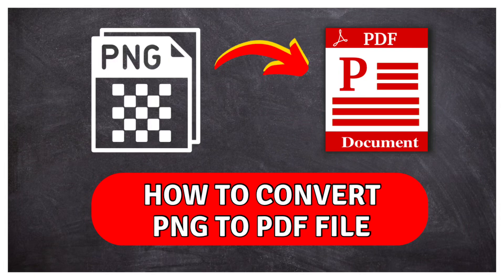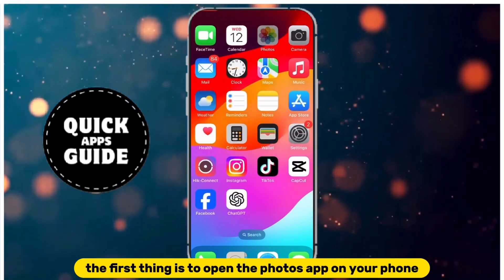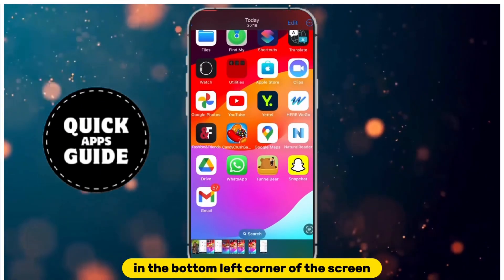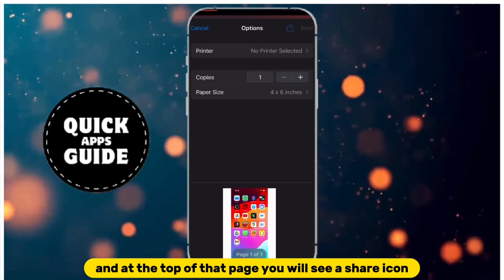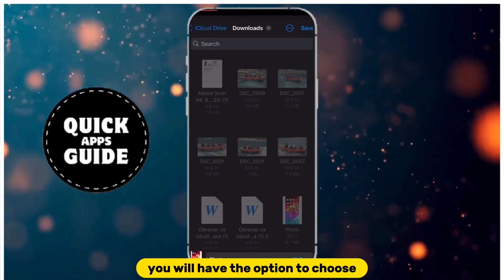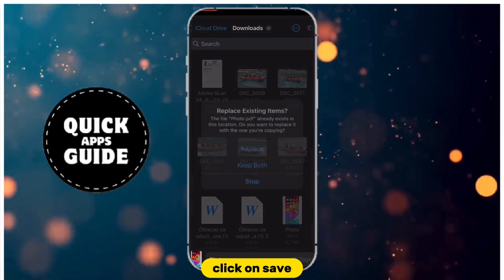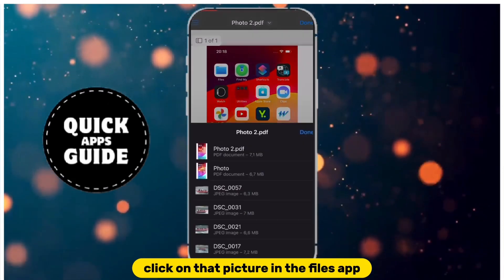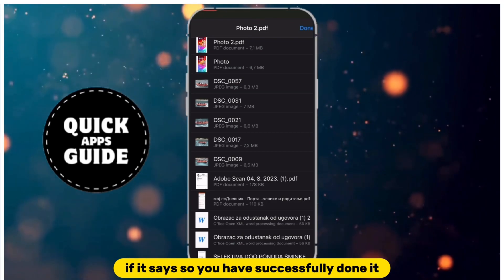How to Convert PNG to PDF File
In this video, we’ll show you how to convert a PNG image to a PDF file quickly and easily. Whether you need to convert a single image or multiple images, we’ve got you covered with a straightforward process.